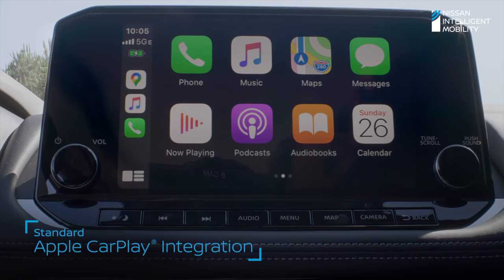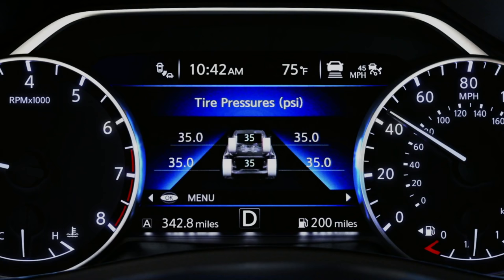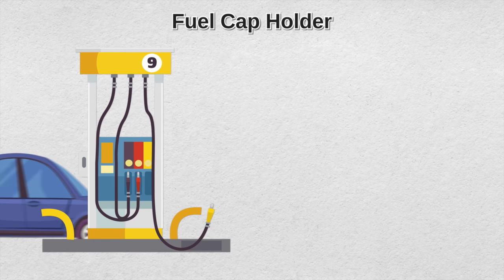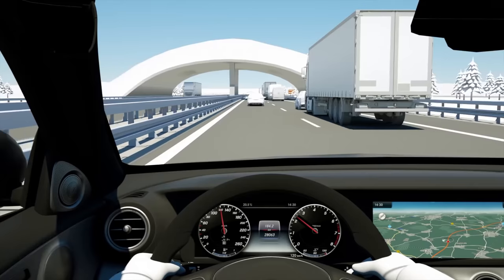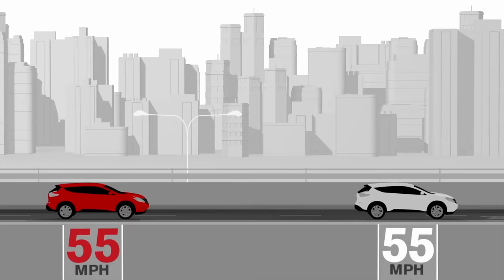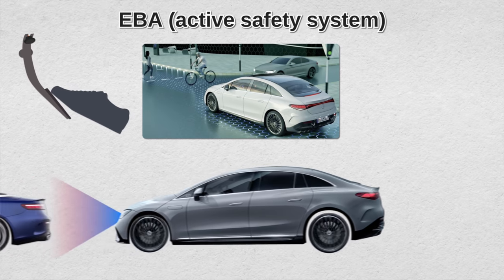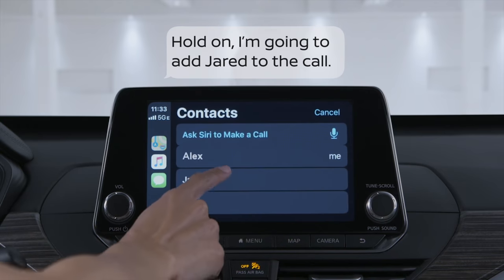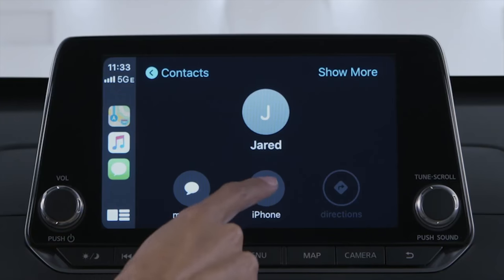7 Hidden Features Car Companies Don't Want You to Know About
5 Hidden Car Features You Didn't Know You Have, DIY and car review Scotty Kilmer. New car features you didn't know about. Things you didn't know about your car. New car stuff that no one knows. Things only a mechanic knows about cars. Hidden car features explained. How your car works. Interesting car features worth knowing. Car advice. DIY car repair with Scotty Kilmer, an auto mechanic for the last 53 years.

⬇️Scotty’s Top DIY Tools:
1. Bluetooth Scan Tool
2. Mid-Grade Scan Tool
3. My Fancy (Originally $5,000) Professional Scan Tool
4. Cheap Scan Tool
5. Dash Cam (Every Car Should Have One)
6. Basic Mechanic Tool Set
7. Professional Socket Set
8. Ratcheting Wrench Set
9. No Charging Required Car Jump Starter
10. Battery Pack Car Jump Starter

1. Bluetooth Scan Tool
2. Cheap Scan Tool
3. Professional Socket Set
4. Wrench Set
5. No Charging Required Car Jump Starter
6. Battery Pack Car Jump Starter

►Here's our weekly video schedule:
Tuesday: Auto repair video
Wednesday: Viewers car mod show off
Thursday: Viewer Car Question Video AND Live Car Q&A
Friday: Auto repair video
Saturday: Second Live Car Q&A
Sunday: Viewers car show off